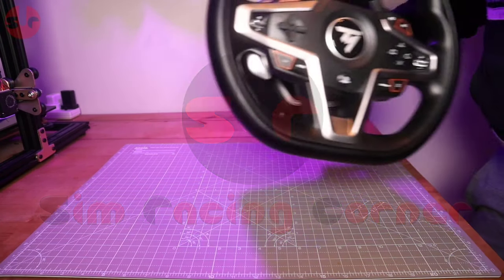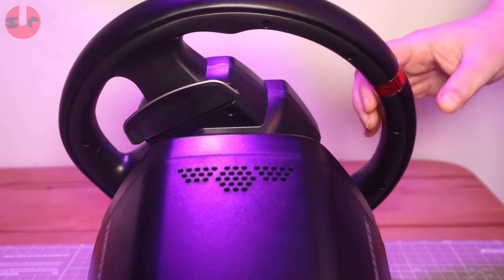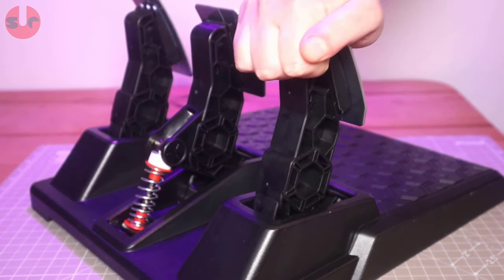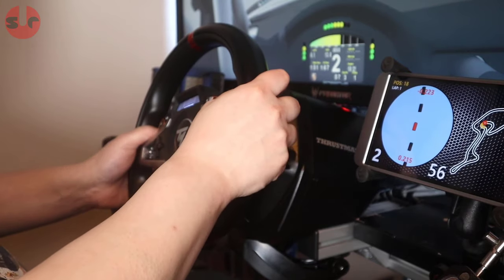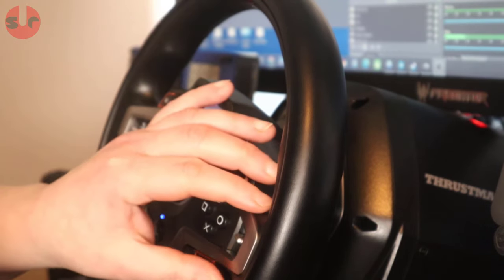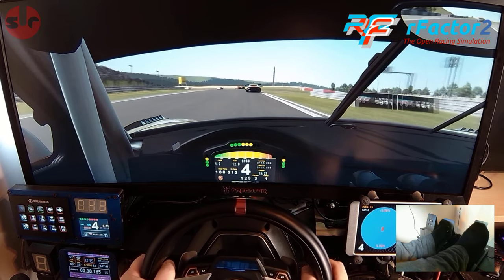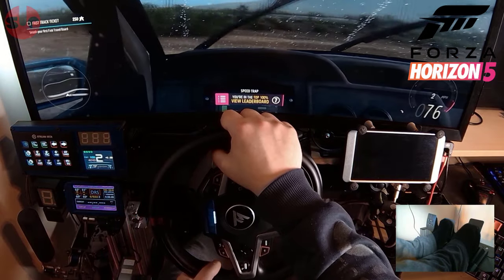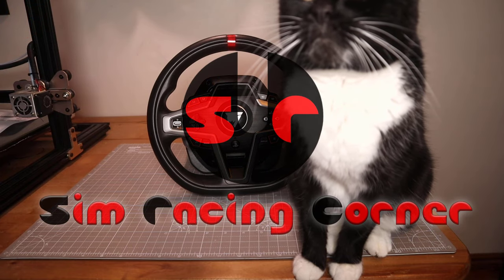Thrustmaster T248 [REVIEW] Is this 'wheel and pedal set' worth buying? Everything you need to know!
Full detailed review of the new Thrustmaster T248 that sets it sights on dethroning the Logitech G923 for the 'best affordable price/performance' force feedback wheel and pedal set. And drop in your comments below the video!

00:00 Intro
00:55 T248 wheelbase features
04:18 T3PM pedal features
05:46 Driver software
07:00 Performance evaluation
14:31 Conclusion